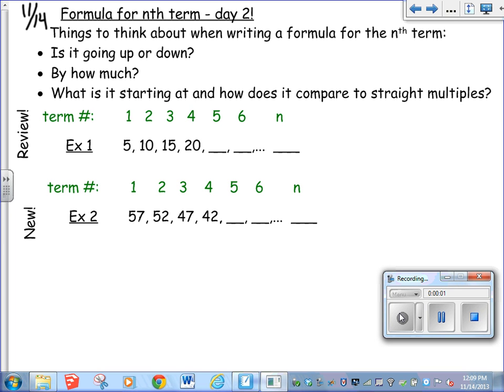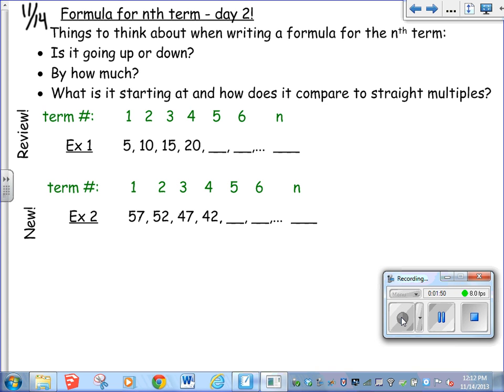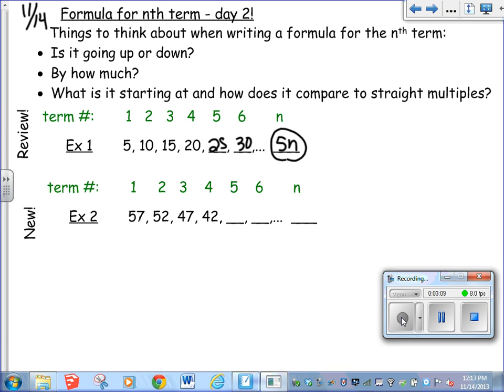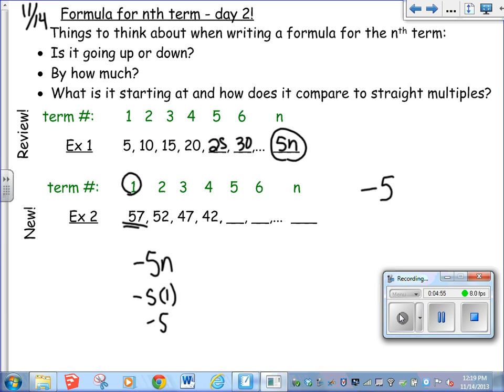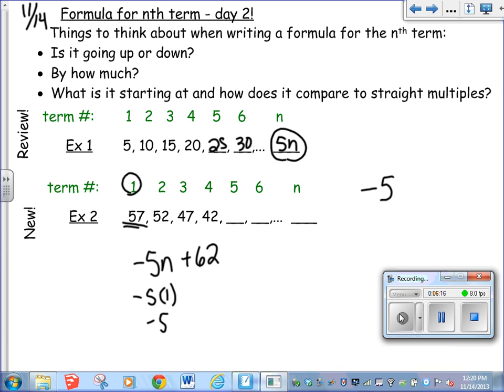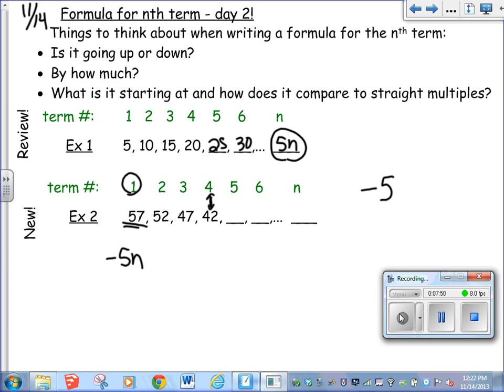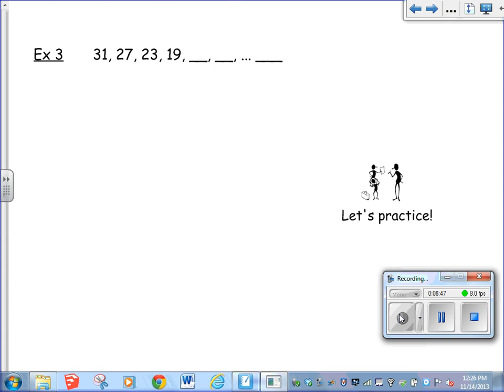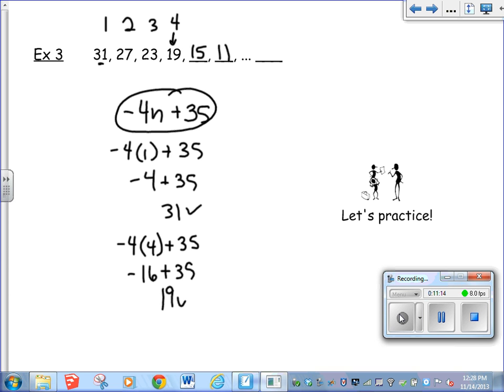Video 6 2 Day 2 nth term